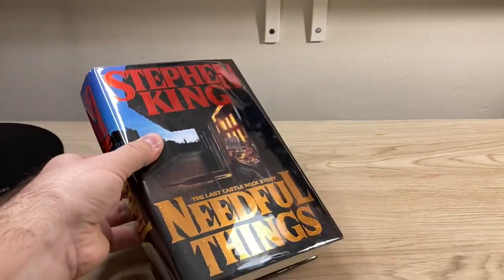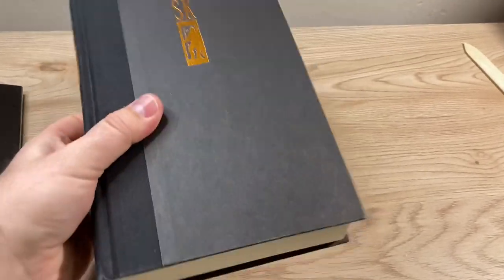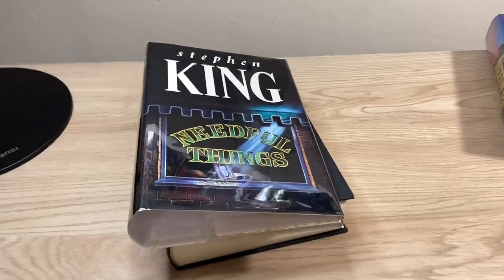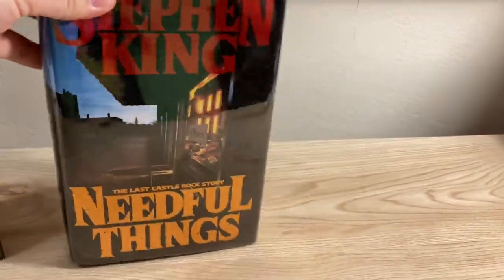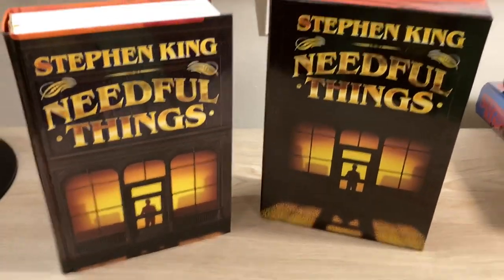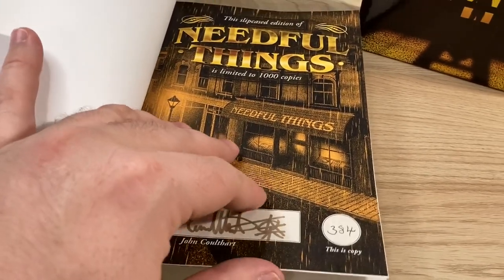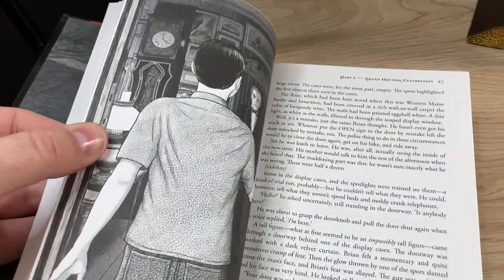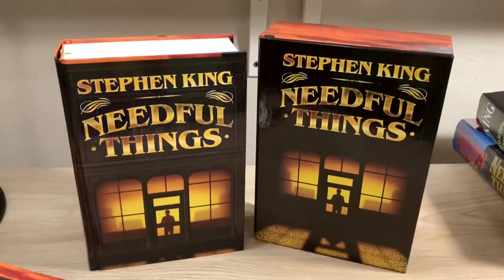Stephen King First Editions - Needful Things - First US & UK Trade Editions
In this video I take a look at Stephen King’s 1991 novel Needful Things. I show first US and first UK editions, as well as the special edition from PS Publishing.

0:00 Intro
0:20 First US edition
1:52 First UK edition
3:02 Side-by-side artwork comparison
4:26 PS Publishing edition
9:40 Thoughts on the novel and wrapping up